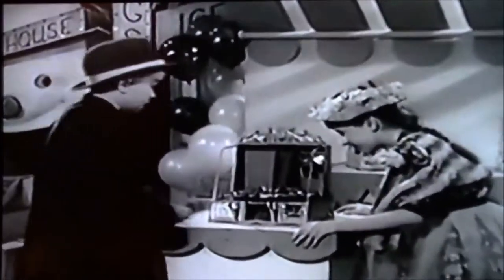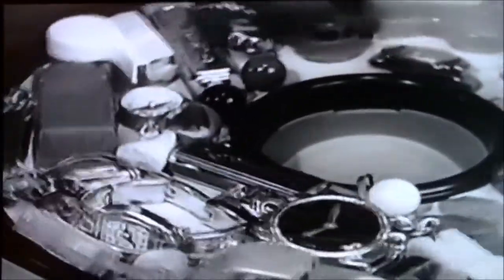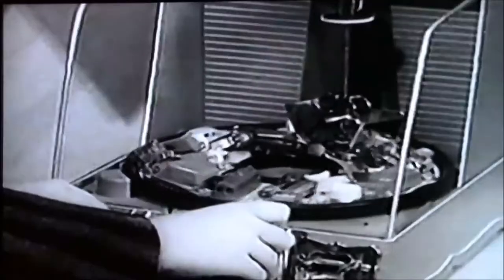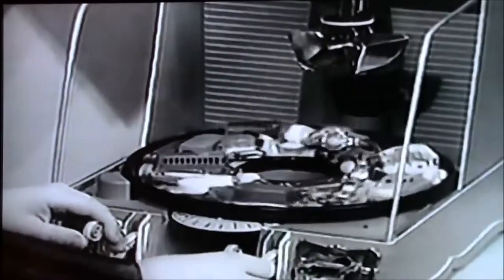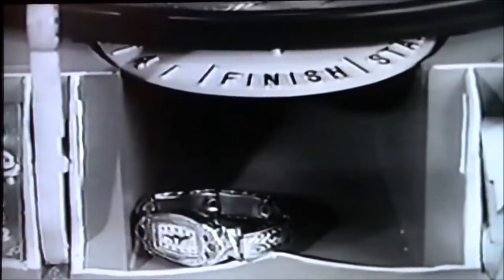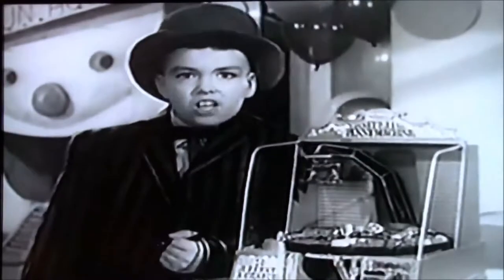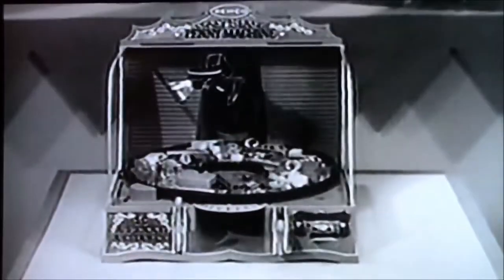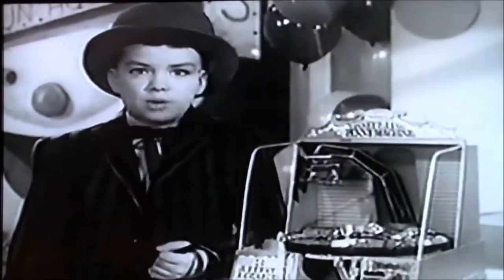Coney Island Penny Machine Every Boy Wants A Remco Toy 1959 TV Commercial HD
This is a 1959 tv video commercial from Remco Toys and titled "Coney Island Penny Machine Every Boy Wants A Remco Toy".